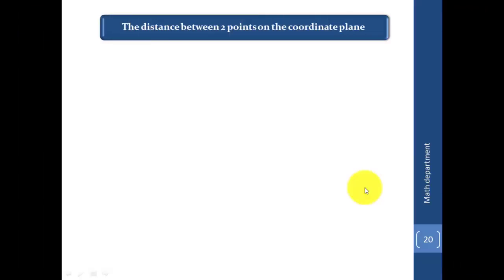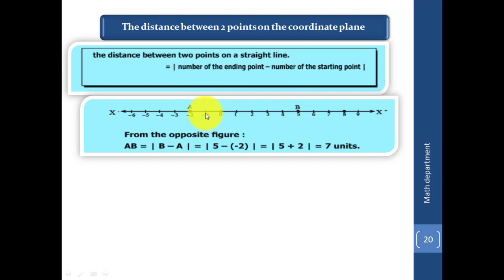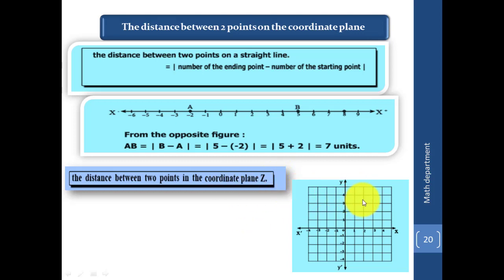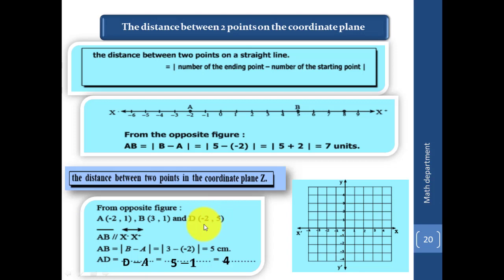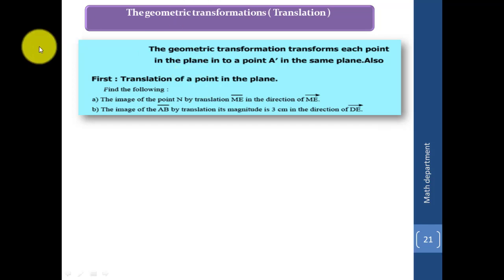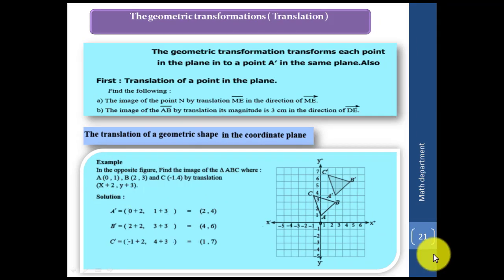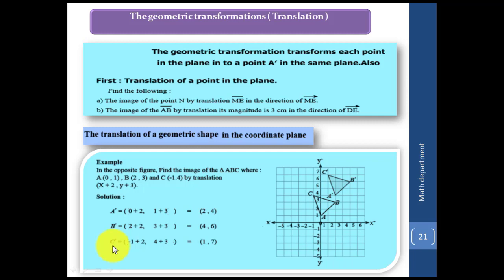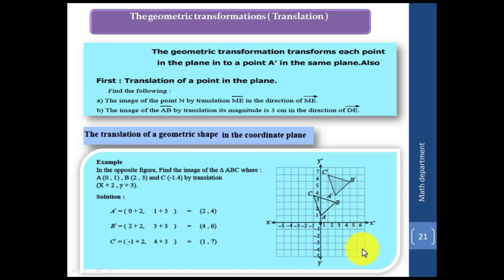SCLS Primary 6 Math General Review part 3